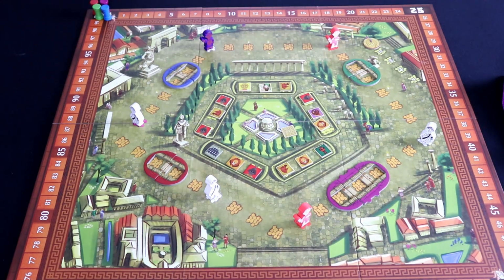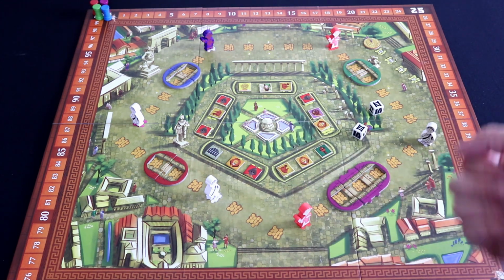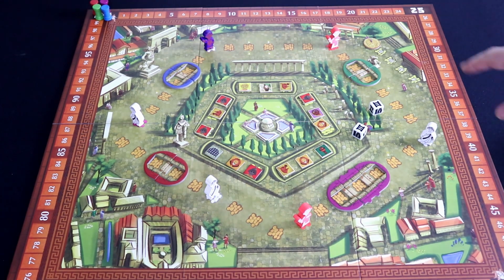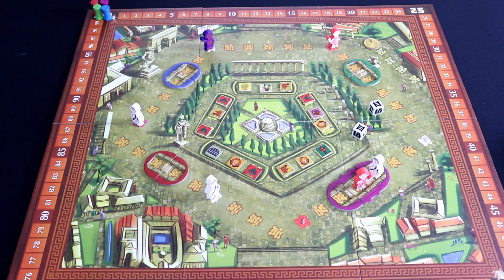HOW TO PLAY COLOSSEUM I a game guide make specifically for a guy named Leland, but you can use it!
CORRECTION: Nobles can only move clockwise, not any direction you choose.

This started out as a joke that's gotten out of hand. Leland and I were supposed to play Colosseum, the board game from Tasty Minstrel Games, two years ago at Terminal City Tabletop Con. We never did. It's been a running joke, but this time I'm determined. Here is a brief How To Play video made to narrow the excuses that Leland is able to give me as to why we aren't playing it again this year.